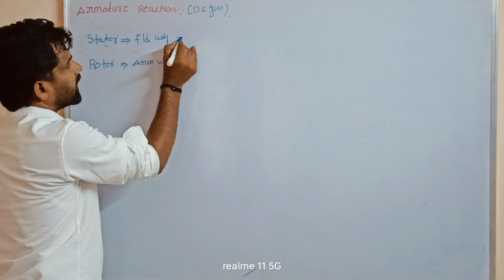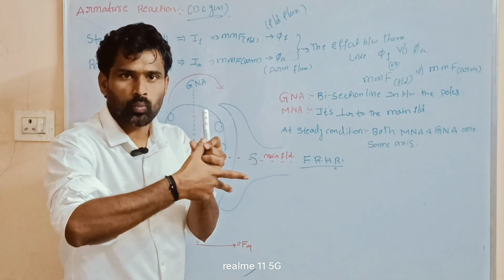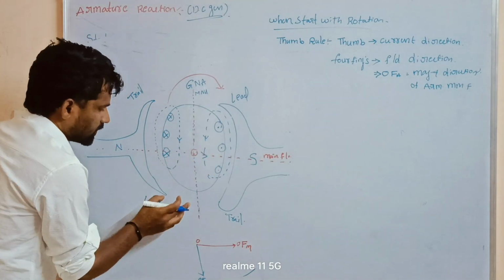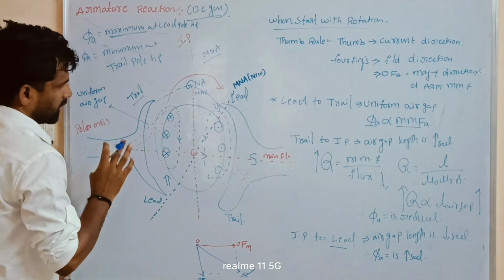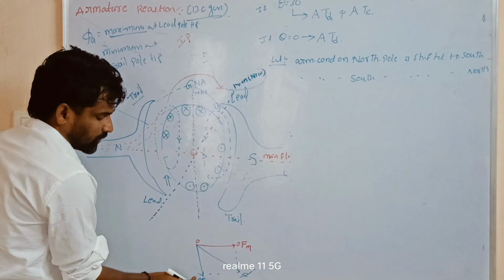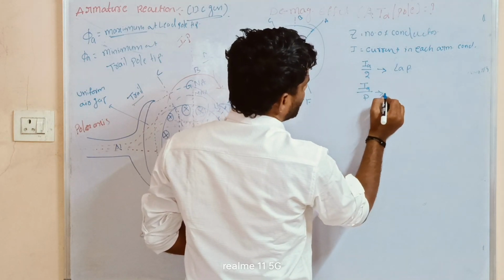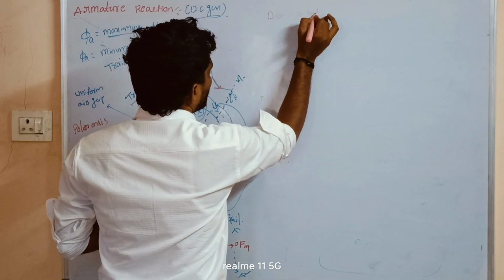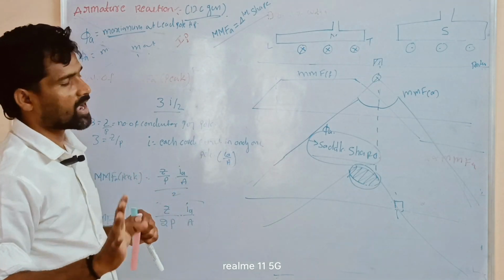armature reaction in dc machine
Dc machine
AE for electrical engineering
SE for electrical engineering